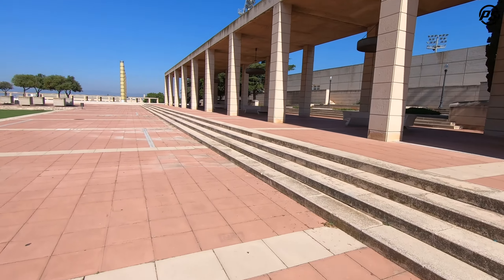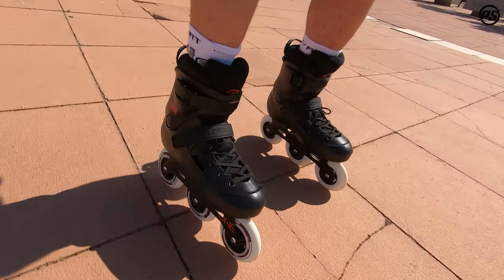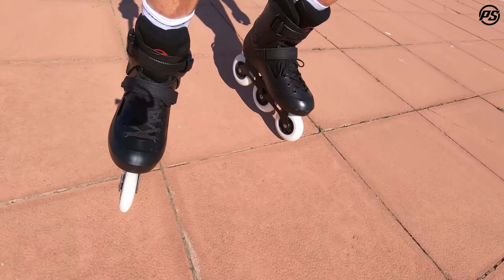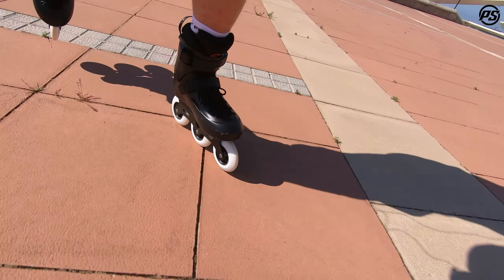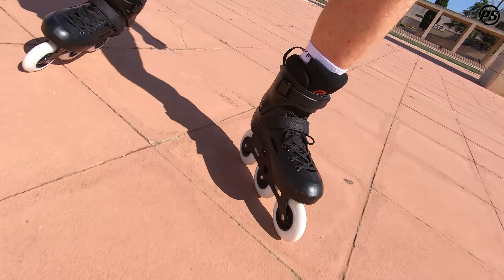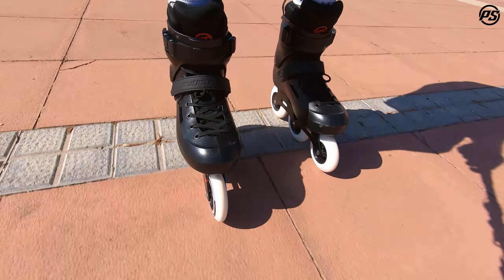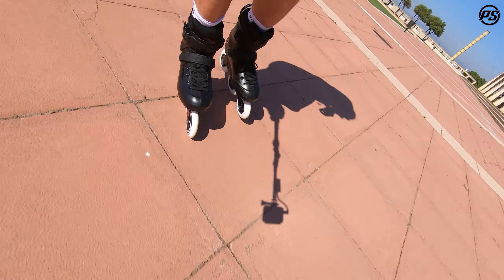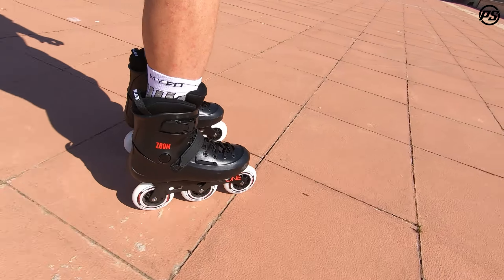Powerslide One Zoom Black 100 - Rolling Review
Powerslide One Zoom Black 100 - Rolling Review 880255
The Powerslide One Zoom 100 is the little brother of the Zoom Pro inline skate. In contrast to the Pro skate the Zoom model is equipped with an aluminum frame fixed by rivets to the shell. However, we have brought the Zoom into the modern age by adding a 3-wheel frame. This is the first 3-wheel skate to fall into the entry level market and it is a great one to start with. The sturdy shell houses a comfortable liner which covers two sizes thanks to the elastic material in the toe area. Paired with riveted on one-piece 231mm aluminum frame, long lasting Hurricane 100mm / 82A PU wheels and WCD ABEC 7 bearings the Zoom 100 won’t let you down. The stylish and simple black color way is timeless making this a great freeskate to start your 3-wheel adventure.